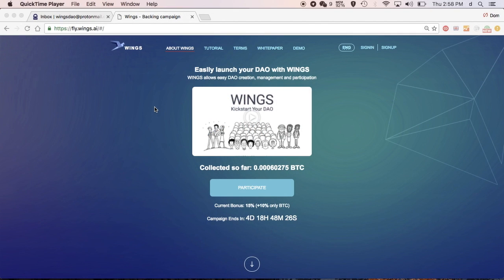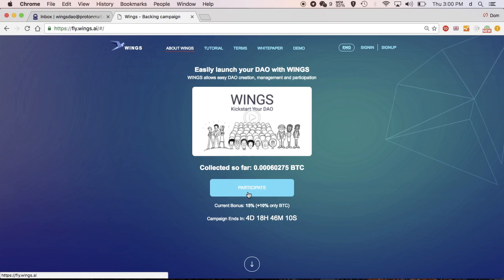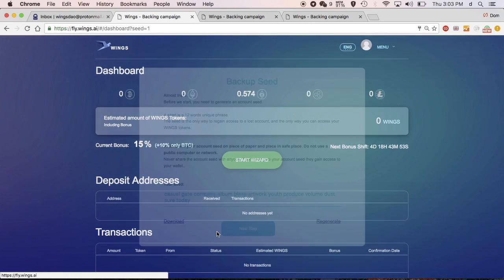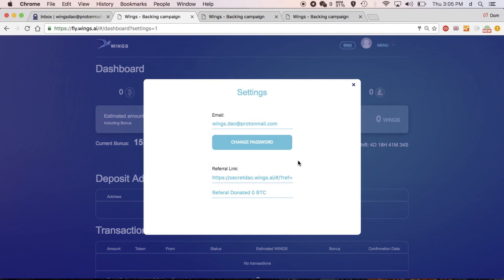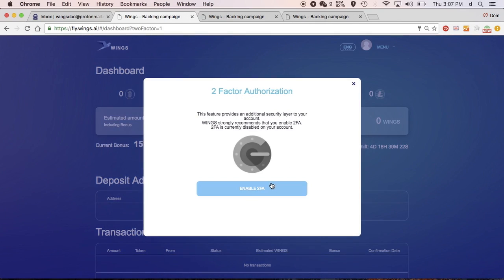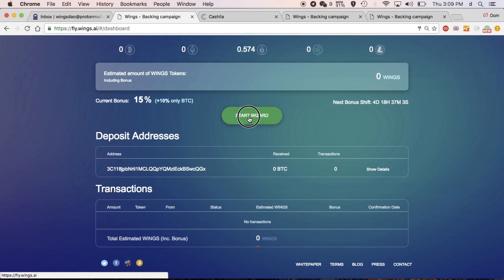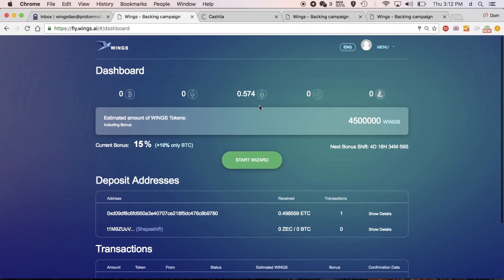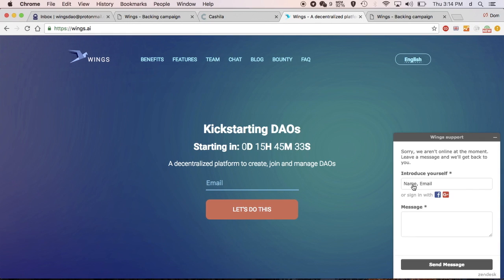WINGS DAO participating instruction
In this video you can learn how to:
- register in WINGS DAO cabinet
- set up 2 FA and save mnemonic phrase for security